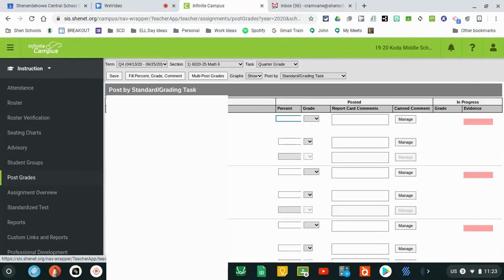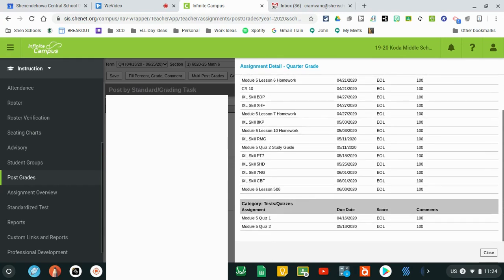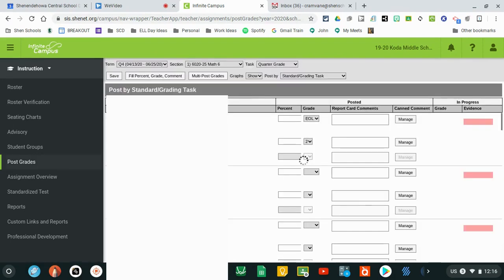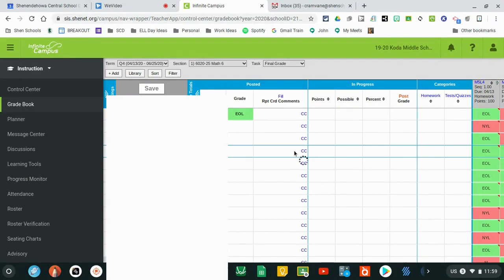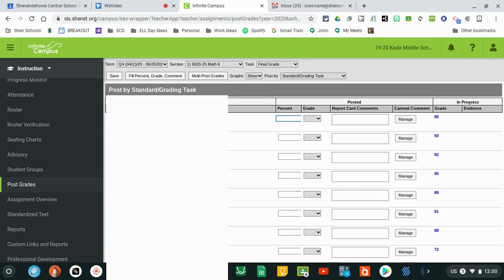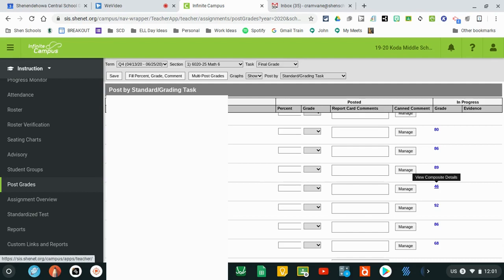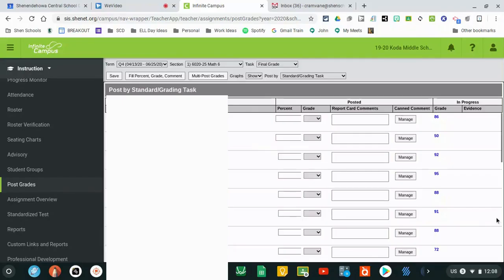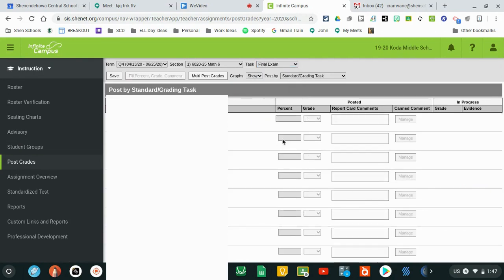Fourth Quarter Grading